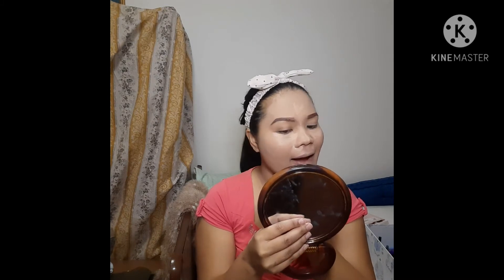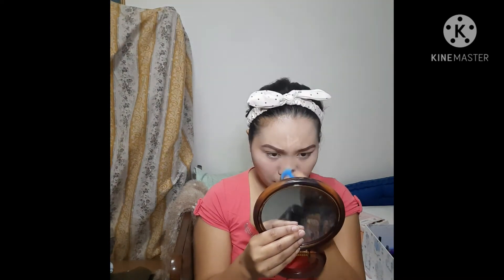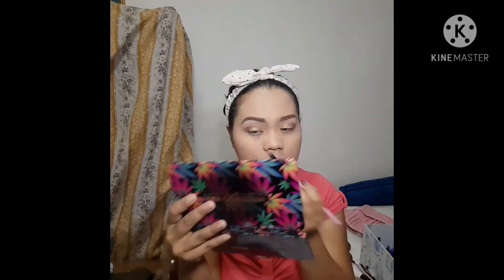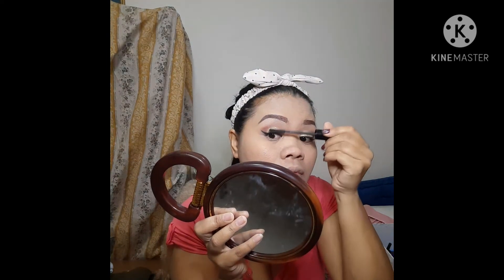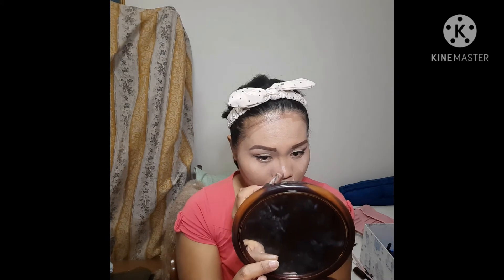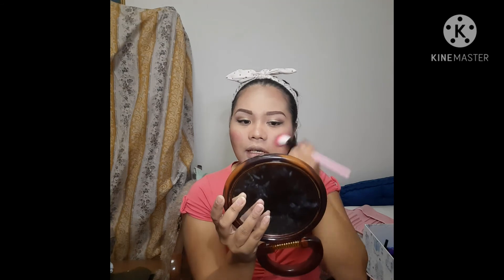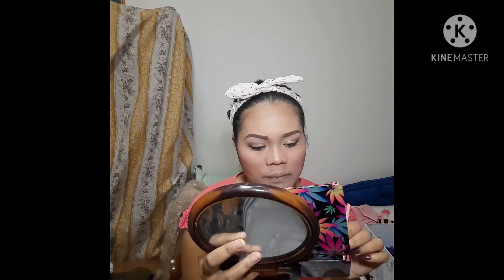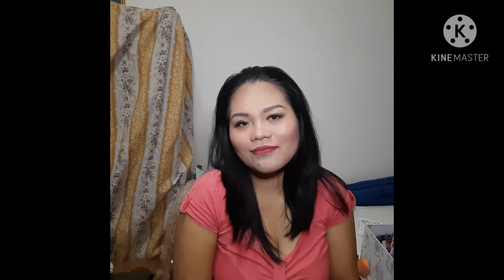birthday make up/make up for birthday/makeup for special occasion